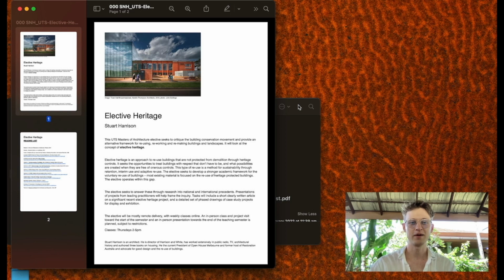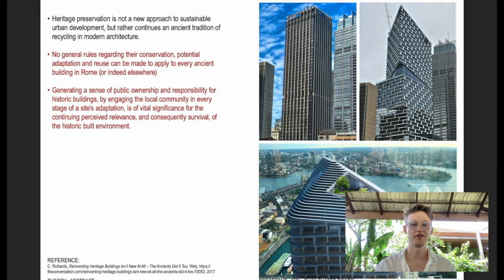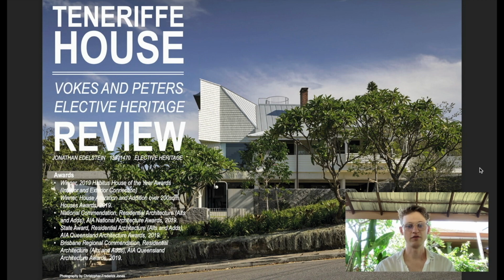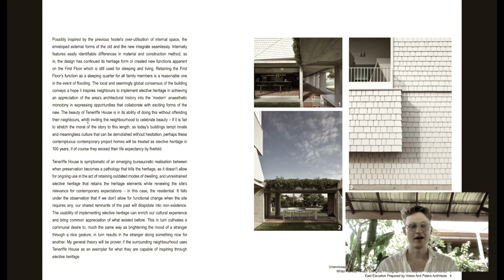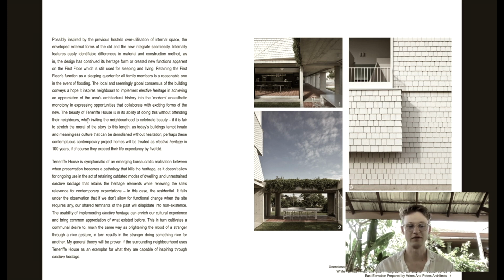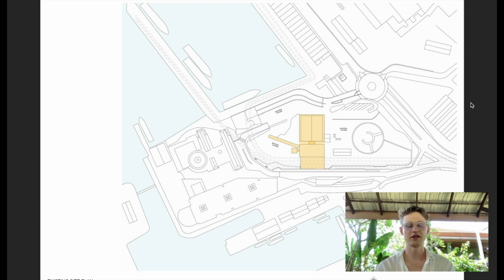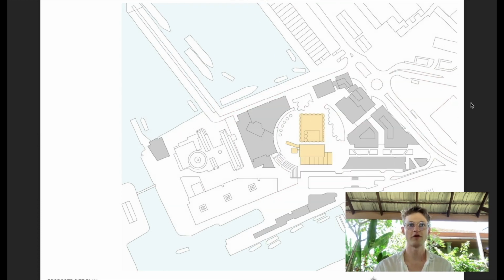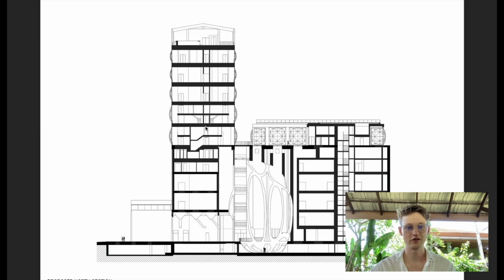Elective Heritage (Elective) - UTS Masters of Architecture REVIEW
Watch an egg-head review Stuart Harrison's Elective Heritage (Elective) using my own work for example. I hope this provides an insight if you're considering taking the course. The course gets most of its mojo from students' passion: weekly presentations and lots of communication between students with a strong focus in research into elective heritage examples. Take it at the University of Technology for surprising and new perspectives into elective heritage in architecture! Good course, hard work but also somehow very chilled (a rarity in architecture school).

Each assignment was individual-based (a huge plus for me at university, as group work typically rewards slackers more than those why want to excel), featuring:
1 - Find 1x text about elective heritage, 1x international and 1x local example of elective heritage in architecture
2 - Write & design a magazine about an example of elective heritage
3 - Document an example of elective heritage in plan, section, elevation & perspective

Professional guest lectures attended the weekly classes for most weeks to discuss niche aspects of heritage/conservation/elective heritage.

Please let me know if this has been useful to you in the comment section.
I'll happily respond to your questions and take suggestions for future videos.

0:00 Preview
0:05 Overview
0:50 Assignment I
1:59 Assignment II
3:53 Assignment III
7:44 Closing Comments